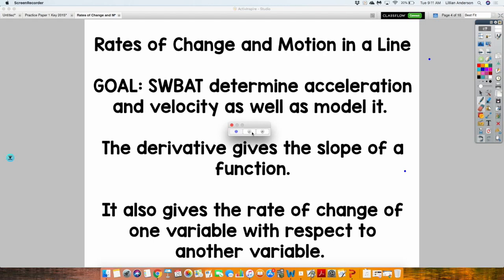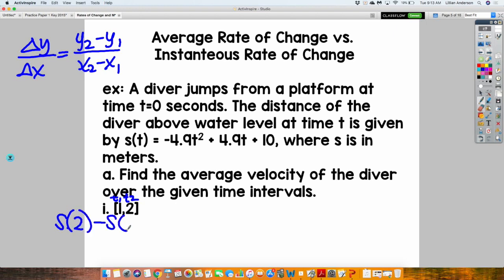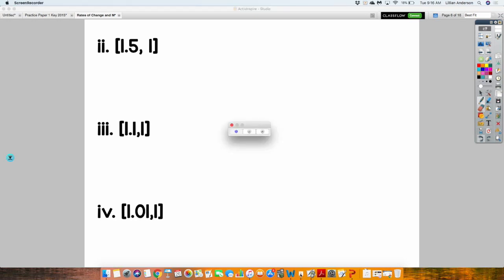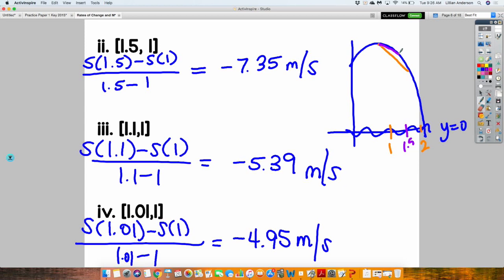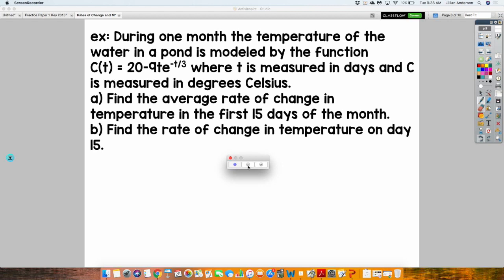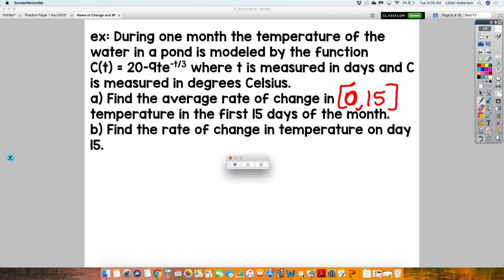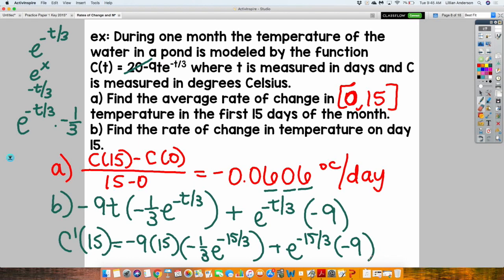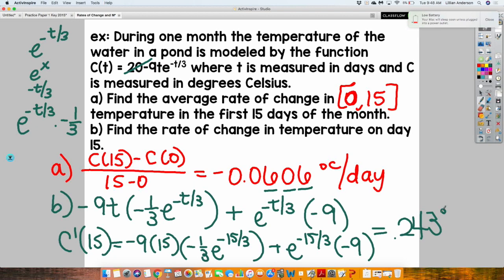Rates of Change IB SL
Average vs. Instanteous Rates of Change